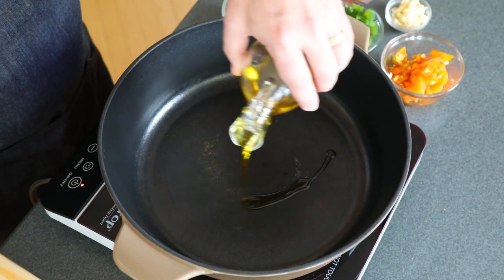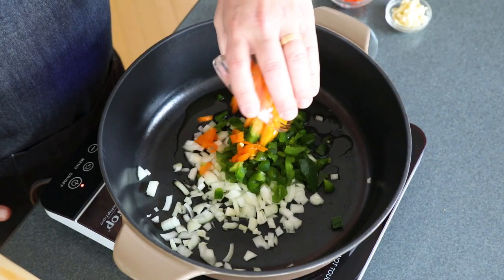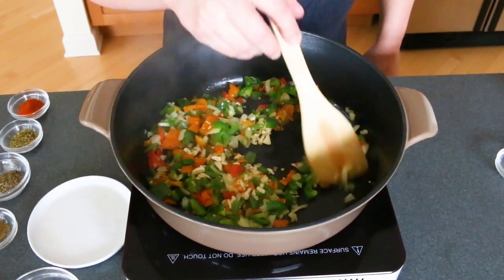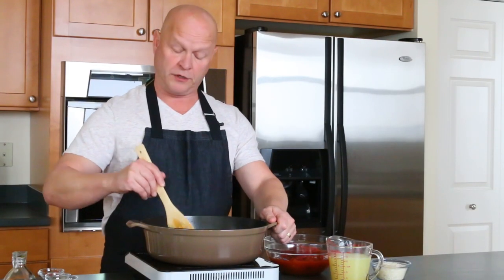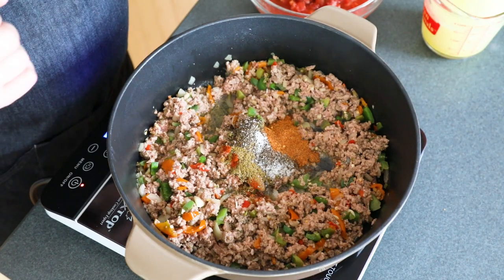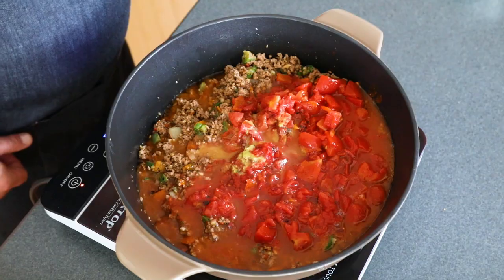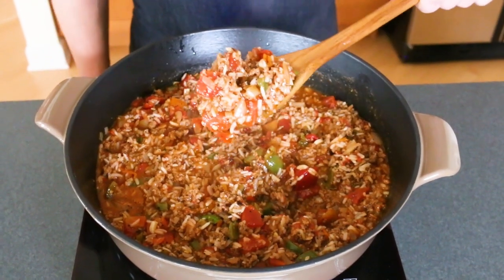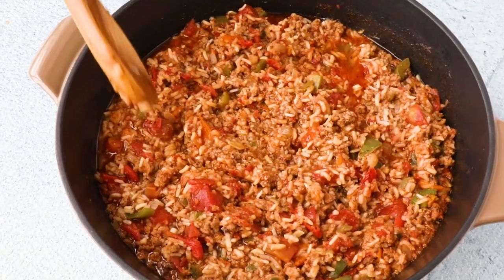Easy Stuffed Pepper Soup - Chili Pepper Madness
This healthy yet hearty stuffed pepper soup recipe is truly a stuffed pepper in a bowl, with loads of peppers, ground meat, rice, and seasonings.  Easy to make weeknight meal that is truly a stuffed pepper in a bowl!

CHAPTERS:
0:00 Stuffed Pepper in a Bowl
0:21 Veggies
1:18 Cook it Down
1:42 Adding Meat & Spices
3:26 Simmering
3:45 Finishing & Tasting

THINGS YOU’LL NEED:
2 tablespoons olive oil
1 medium onion chopped
2 jalapeno peppers chopped
1 medium bell pepper chopped
1 habanero pepper chopped – optional! Omit if you want less heat, but hey! I actually included 3 of them. Yes!
4 cloves garlic chopped
1.5 pounds ground turkey or ground beef – I used ground turkey, but both are great
1 tablespoon Cajun seasonings optional for more spice factor
1 tablespoon paprika
1 teaspoon dried basil
1 teaspoon dried oregano
½ teaspoon cumin
2 14-ounce cans of diced tomatoes
1.5 cup chicken broth
1 cup uncooked white rice (or more to stretch the meal)
FOR TOPPING: Fresh chopped herbs, spicy chili flakes, crumbly white cheese, hot sauce, lime juice, any of your favorites!

-Mike